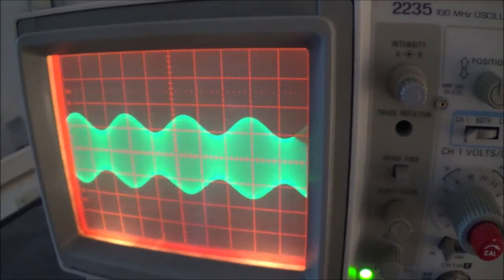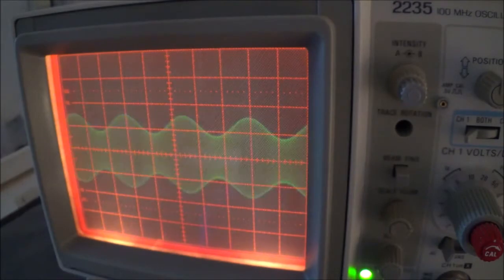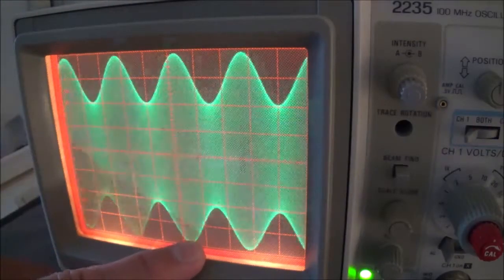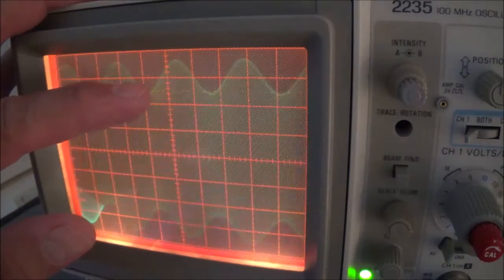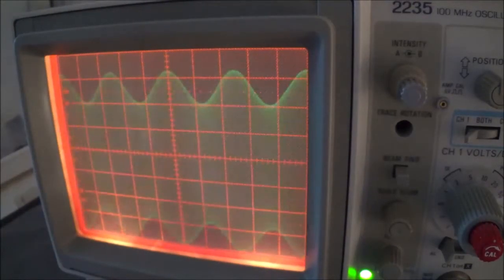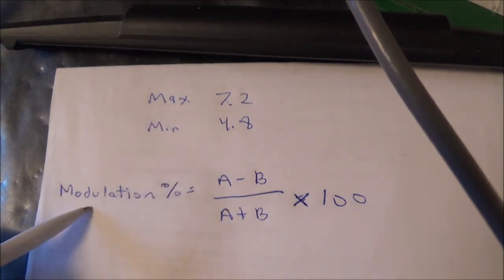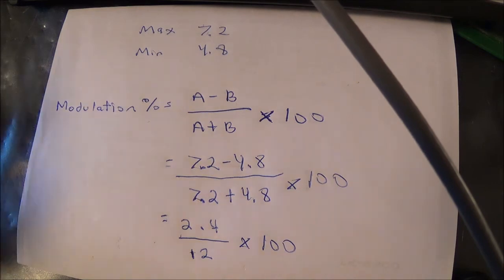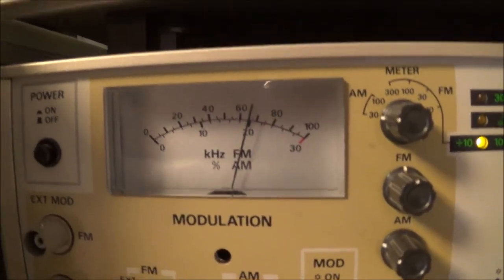Measure AM Modulation Percentage With An Oscilloscope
How to figure out AM modulation percentage with an oscilloscope if your RF generator does not have a modulation percentage indicator.
Formula is also shown in the video. "A" equals maximum height and "B" equals minimum height.
Modulation % = A-B divided by A+B, then this result is multiplied by 100.